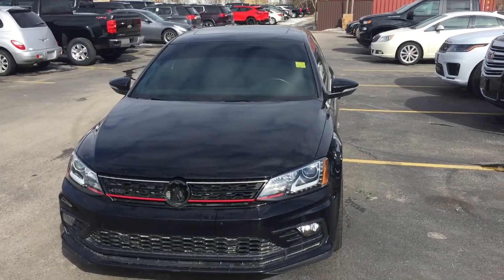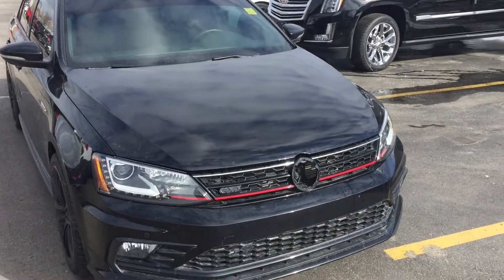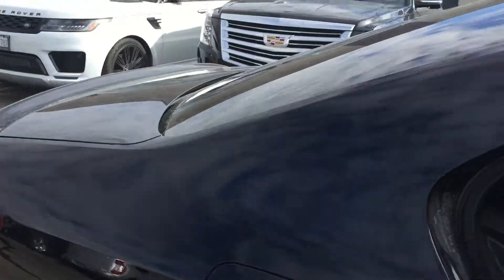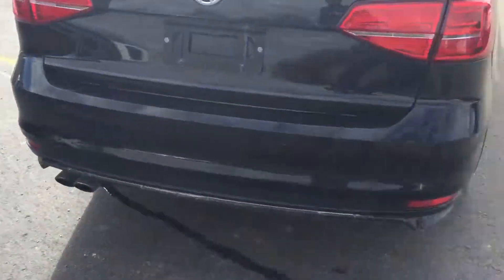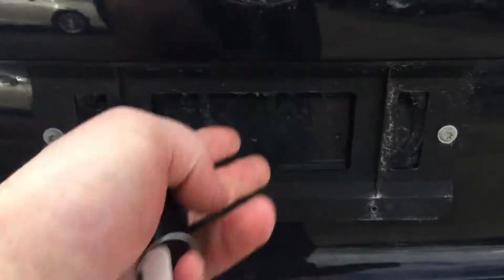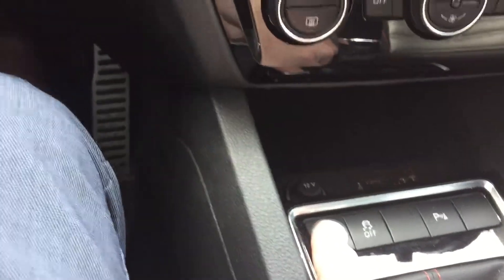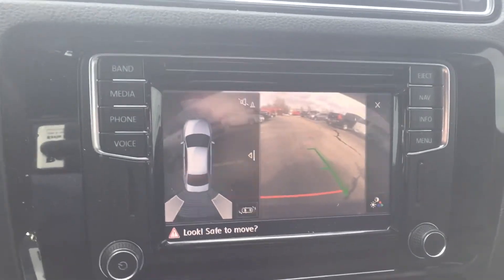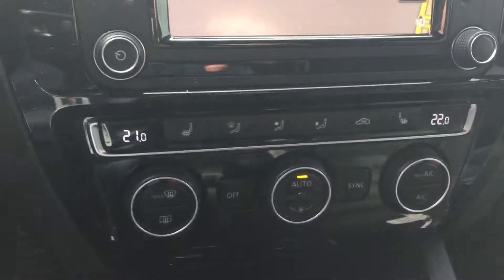17 Jetta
Leather/Navigation/Sunroof